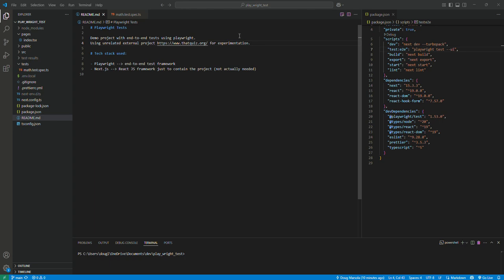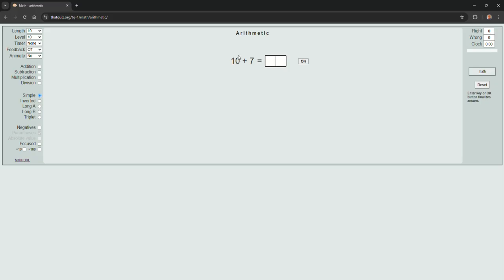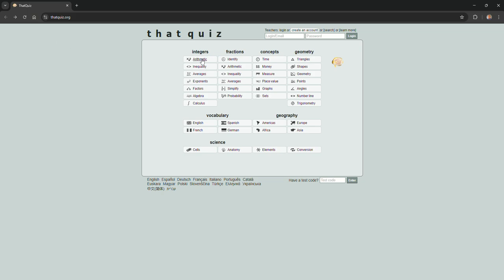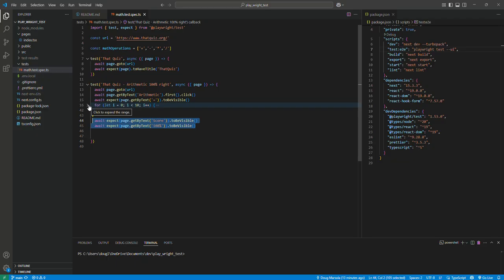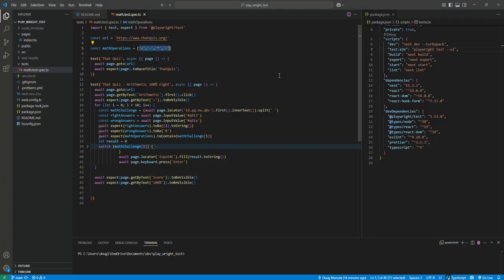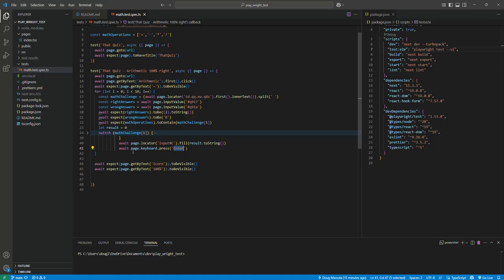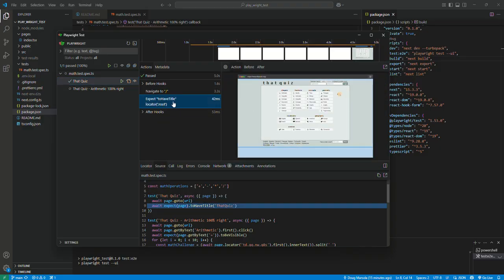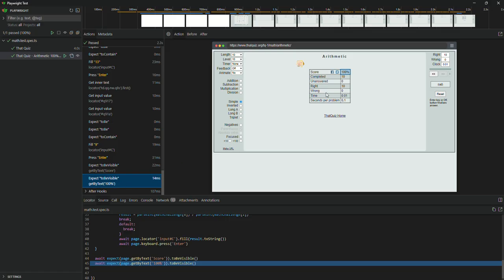Playwright end-to-end test demo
In this video I'm using Playwright to demonstrate how end-to-end testing can be done.
I created a dummy project, installed Playwright, and ran it against the great work of the engineers behind I'm not associated with that project in any way. This is for educational use only on how to use Playwright.